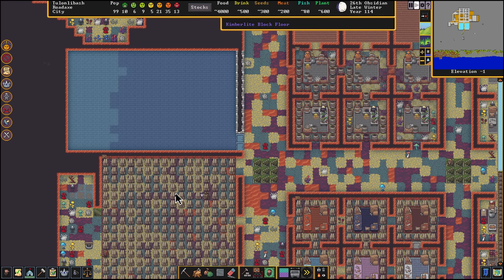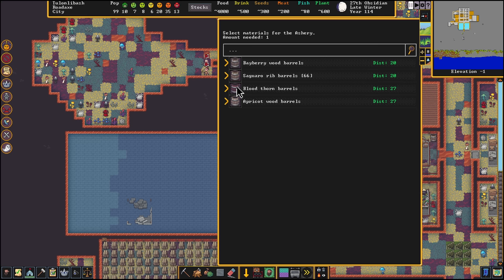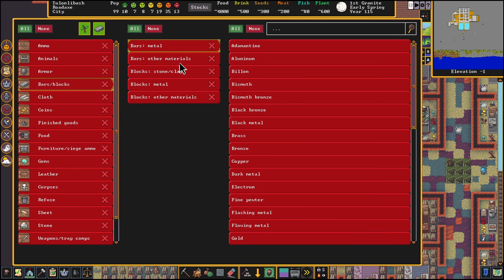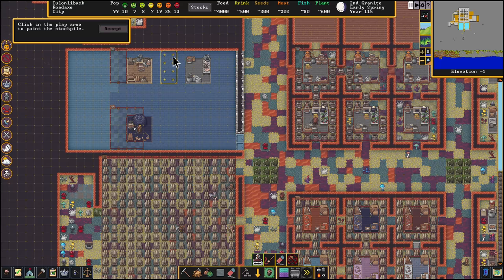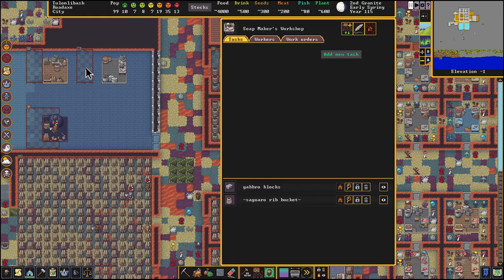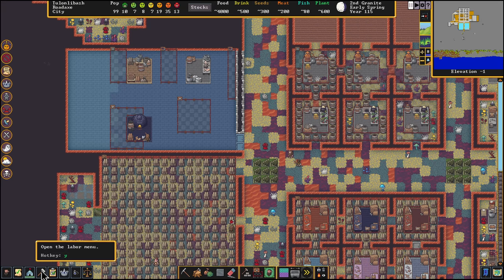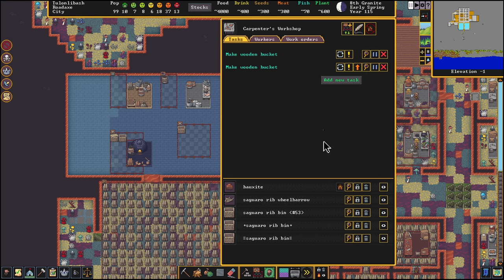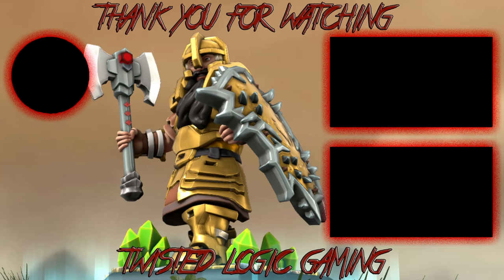SOAP GUIDE 🔅DWARF FORTRESS STEAM🔅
Soap is a particularly useful type of bar used for personal cleaning, which increases happiness ("recently took a soapy bath") and lowers the chances of an infection in case they are wounded, and for cleaning wounds in hospitals, preventing infections from developing. It is thus a vital commodity in dwarven health care, and one not traded in caravans: you're going to have to make some soap yourself. Since soap is considered to be a bar, it can be used to make constructions and workshops.

Chop wood
Butcher an animal
Mill seeds with a quern or millstone
Press oil from olives (fruit) in a screw press
Make ash in a wood furnace
Render fat in a kitchen
Press oil from seed paste in a screw press
Make lye at an ashery
Make soap at a soap maker's workshop
How To Make Soap in Dwarf Fortress
How To Make Lye in Dwarf Fortress